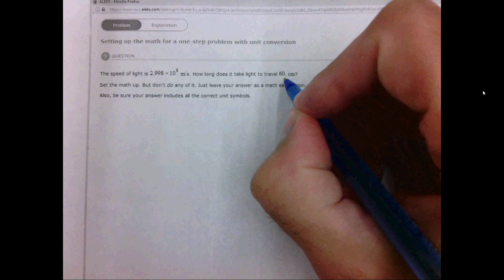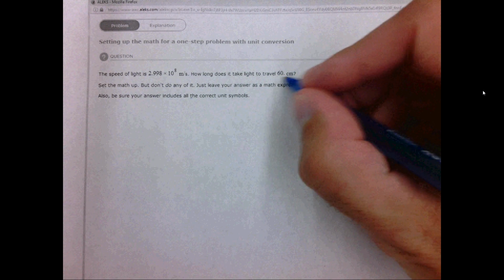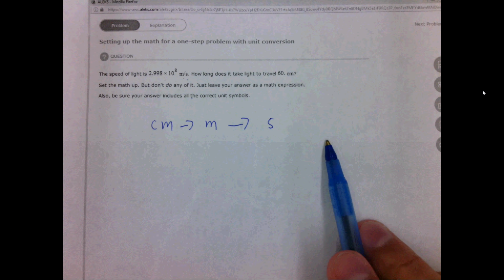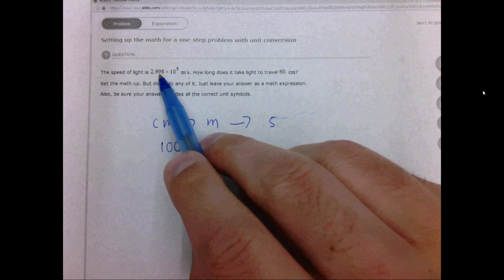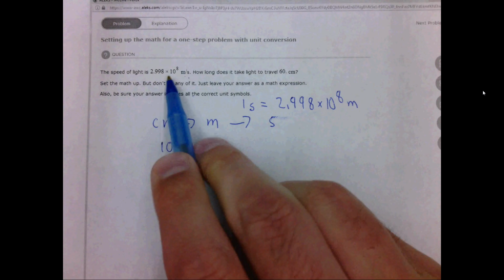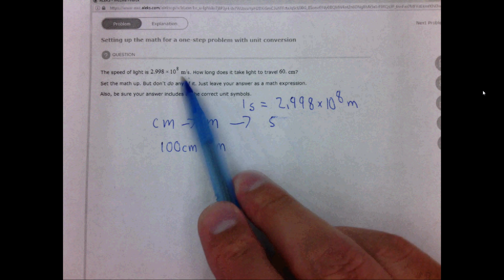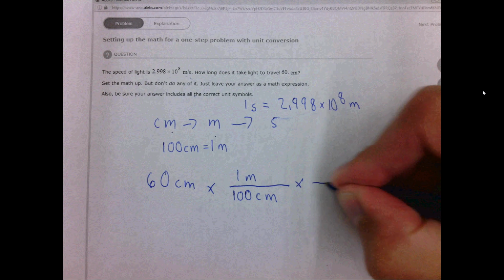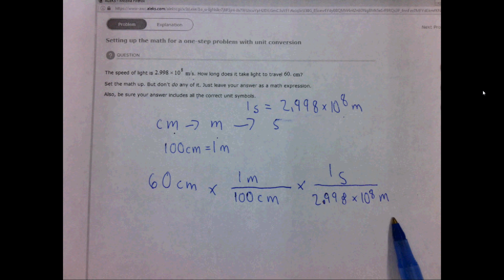2.5i Setting up the math for a one step problem with unit conversion